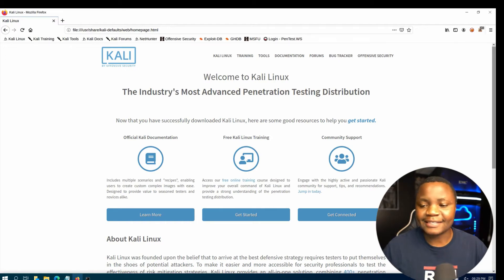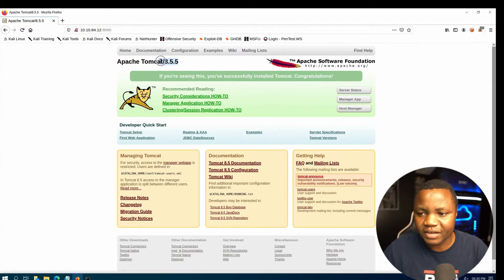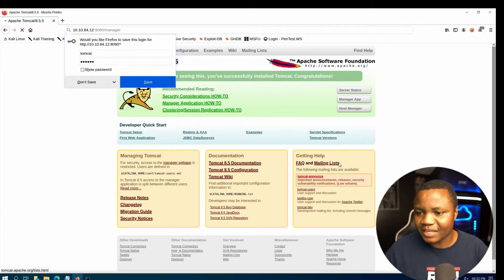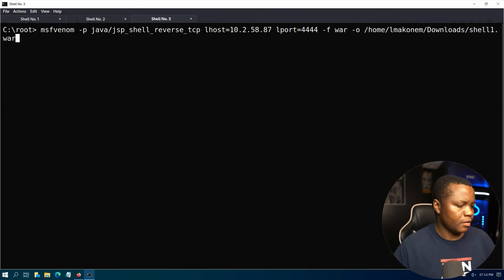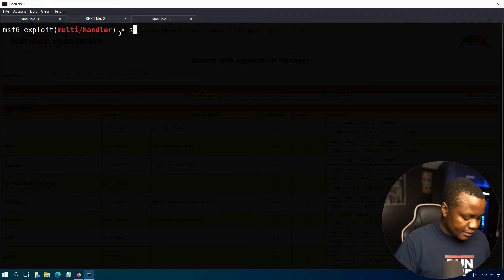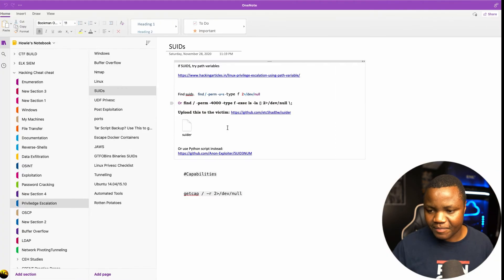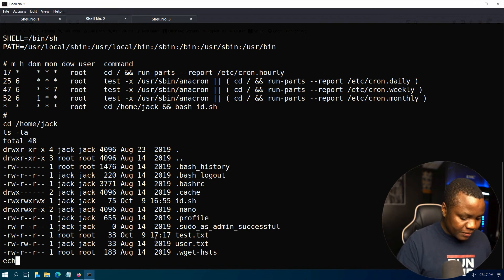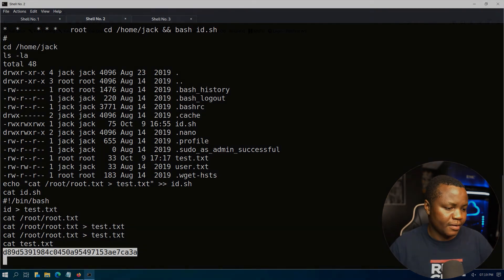Tryhackme Thompson Walkthrough | Exploiting Tomcat